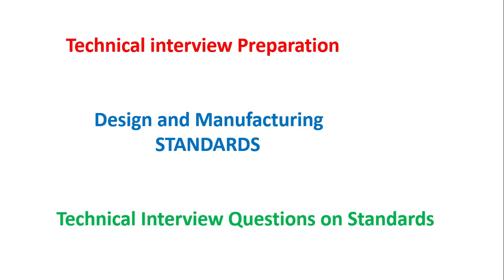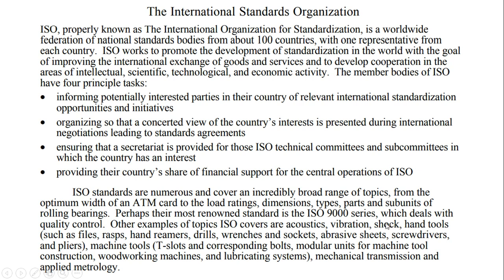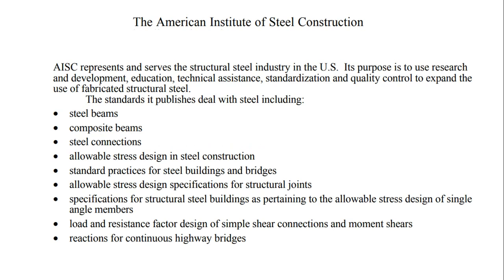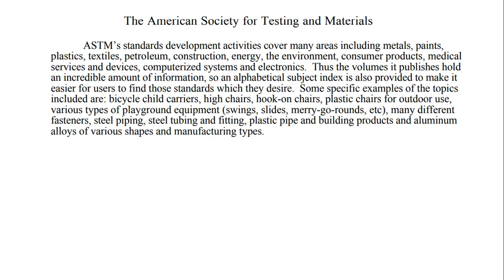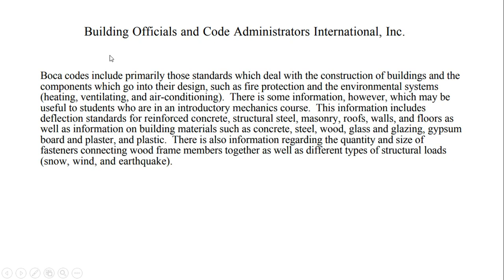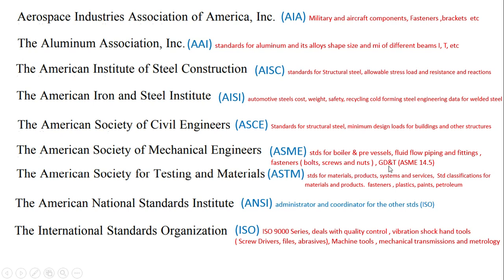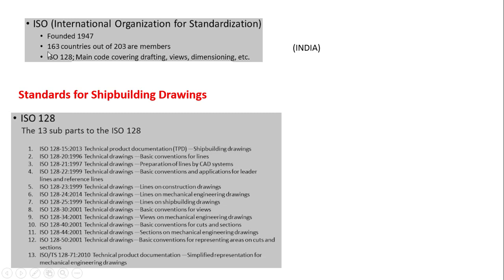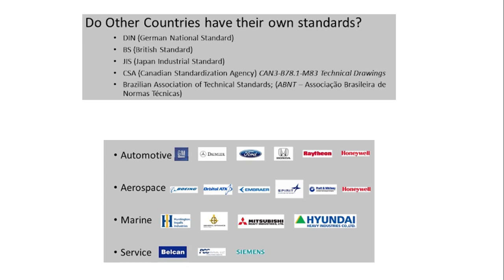Mechanical Technical Interview Questions | Standards for Design and Manufacturing | Part 1